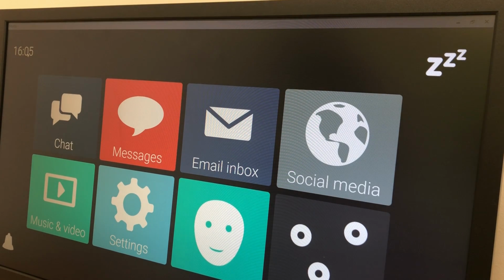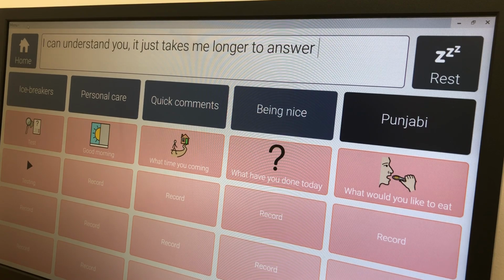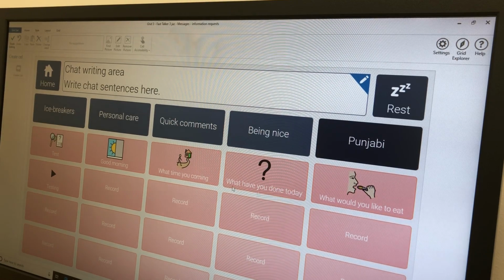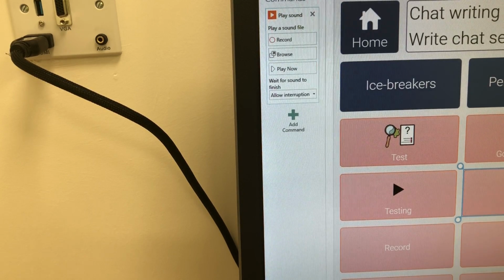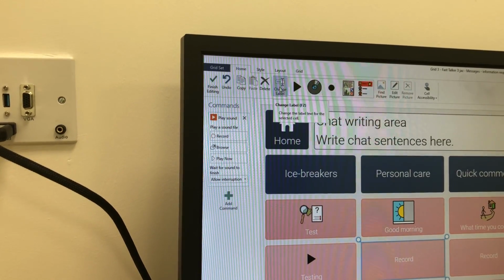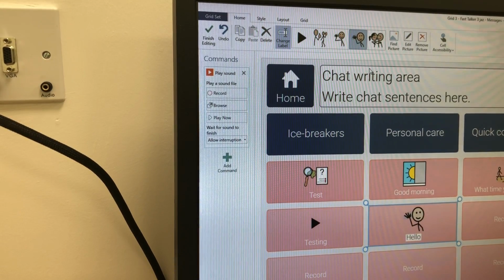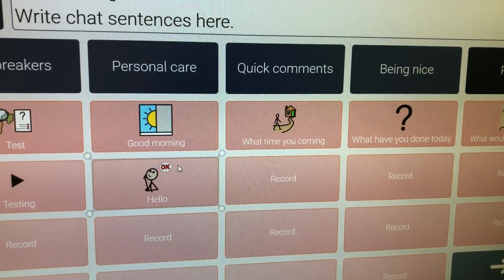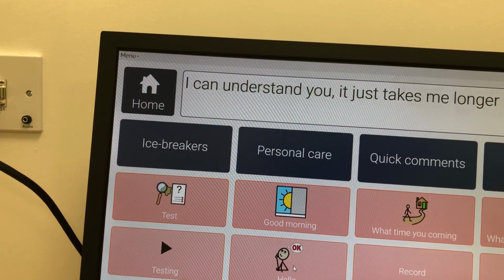Recording sound onto a cell in Grid 3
Demonstration within Grid 3, Fast Talker 3, to record sounds onto a cell in Grid 3.